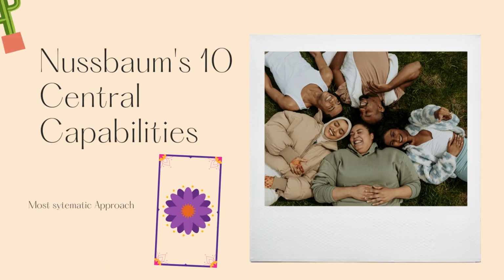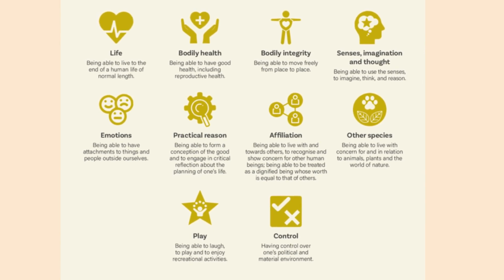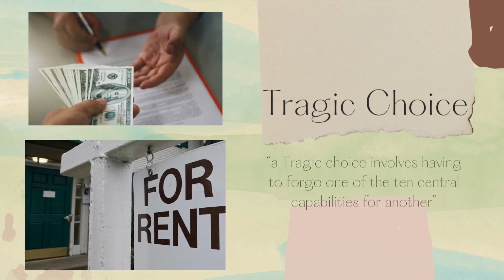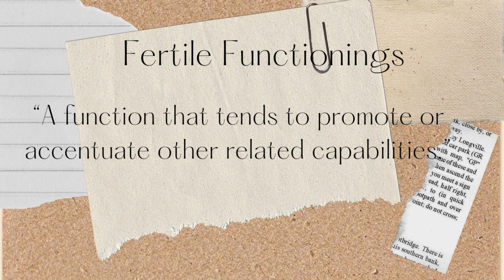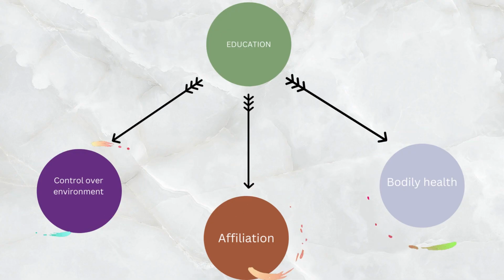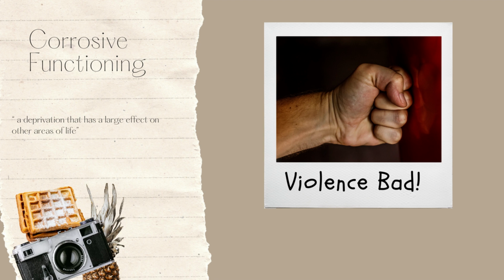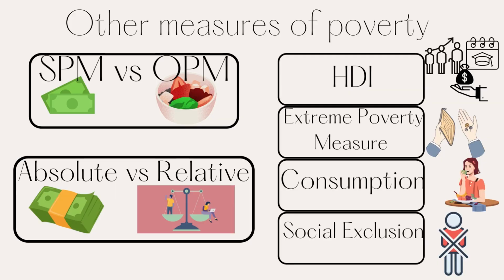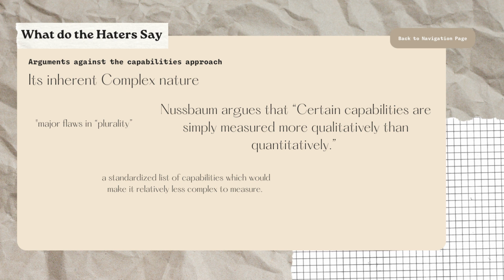Poverty So Much More Than 'Mo Money No Problems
Defining and Measuring Poverty